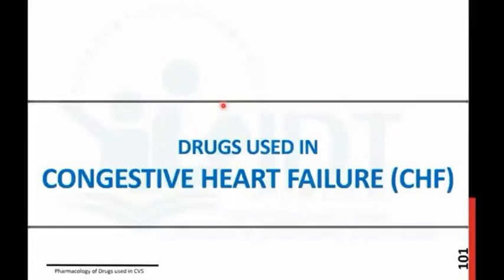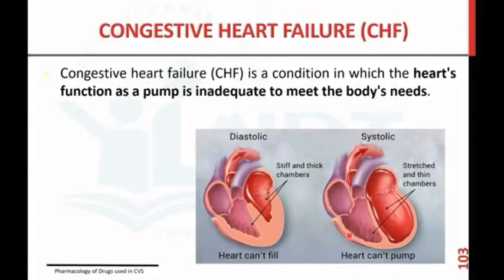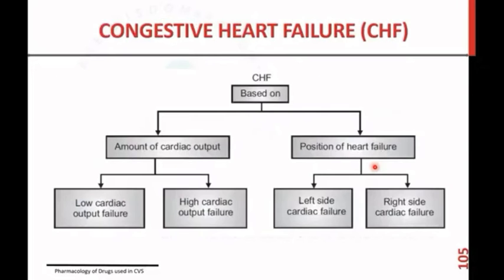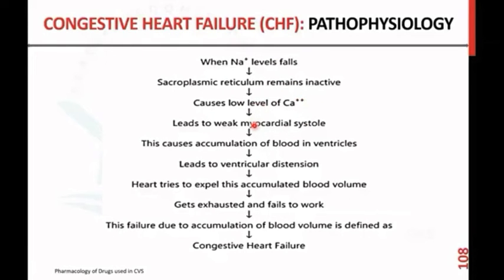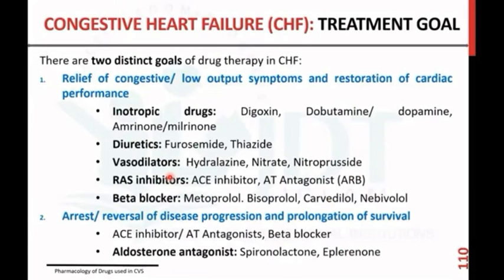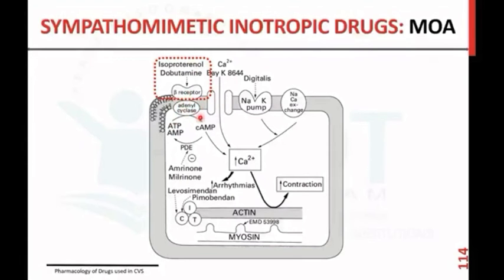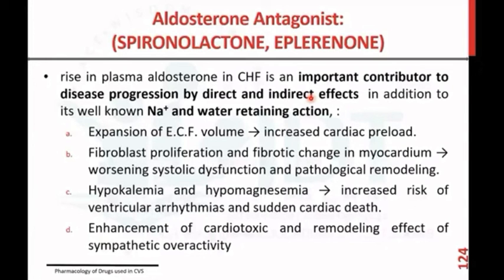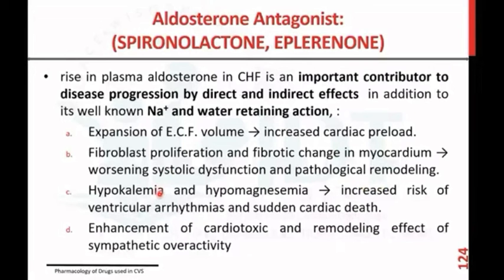CVS3 : Drugs Acting On CHF: Part 2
Sunday Blockbuster Series